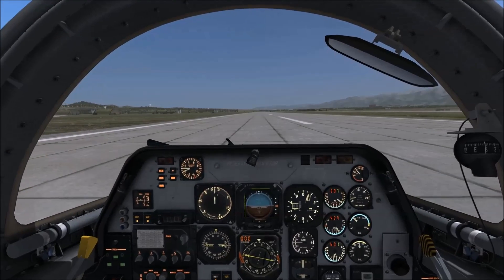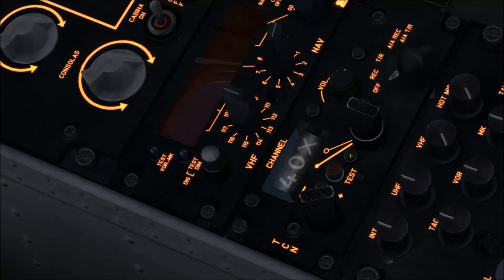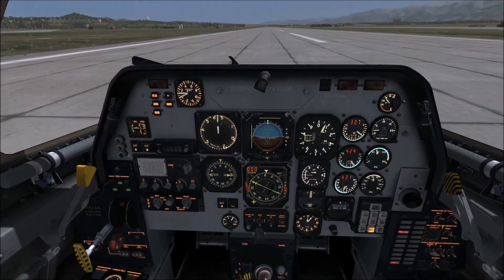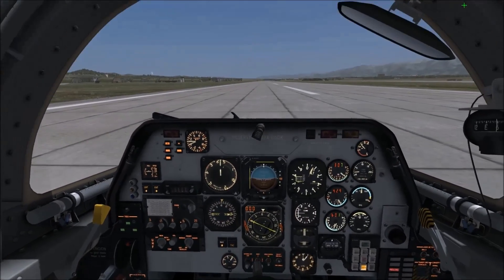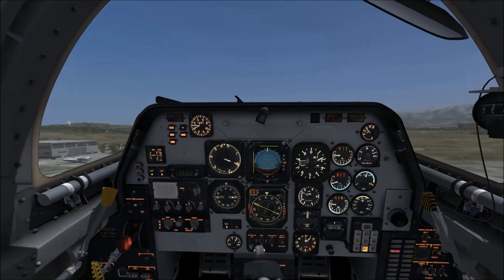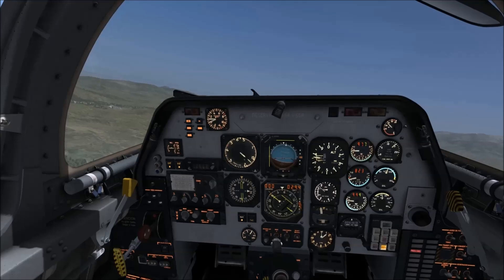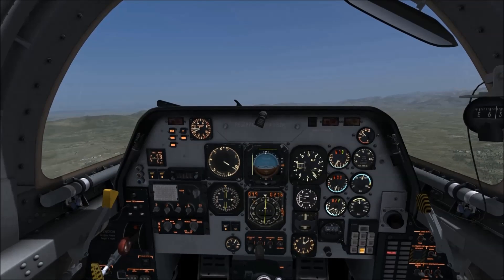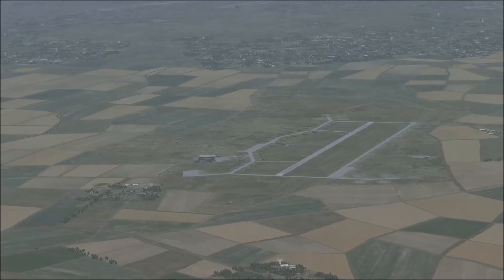DCS World C-101 TACAN Navigation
Video showing basic use of TACAN Navigation in the Aviodev C-101